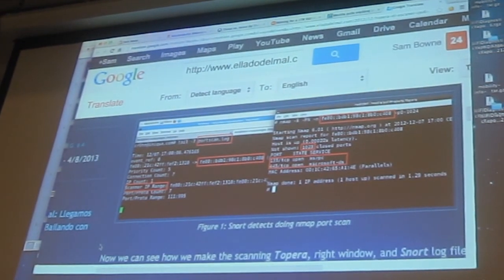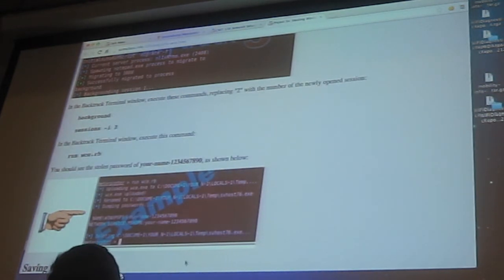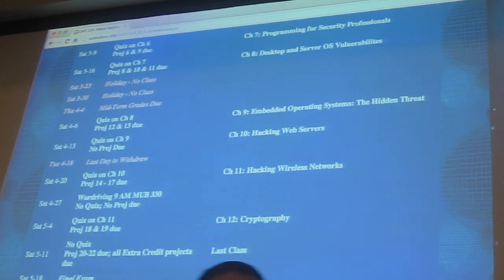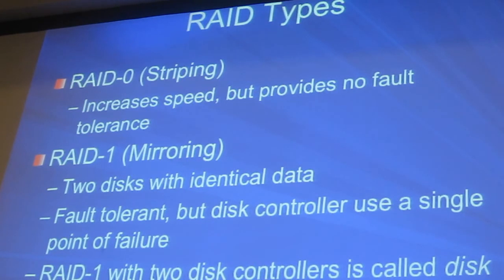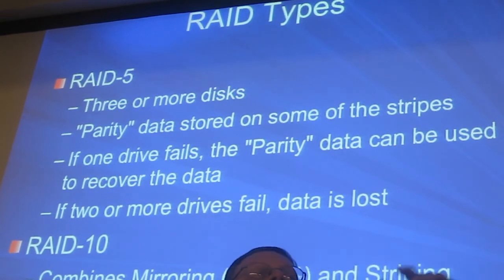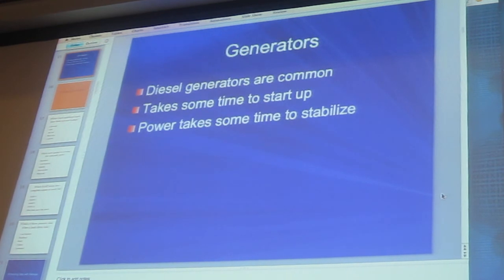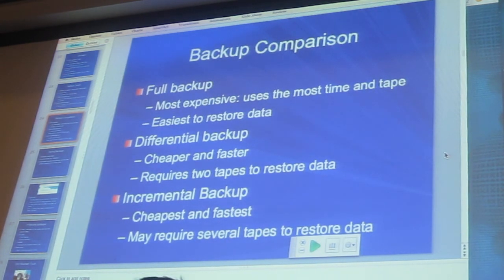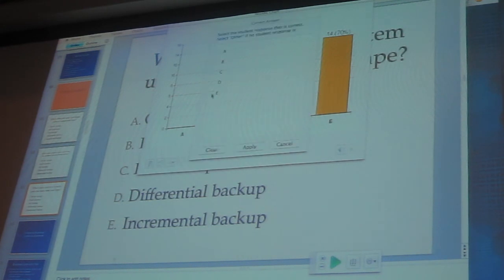Sam's Network Security Class - Tues 04/09/2013 - Preparing for Business Continuity Pt1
Class session from Sam Bowne's Network Security course at City College of San Francisco, Spring semester 2013.You can find Sam's Lecture Notes and associated class projects